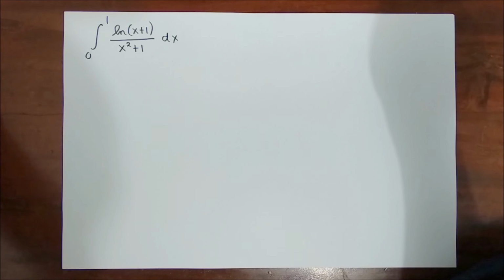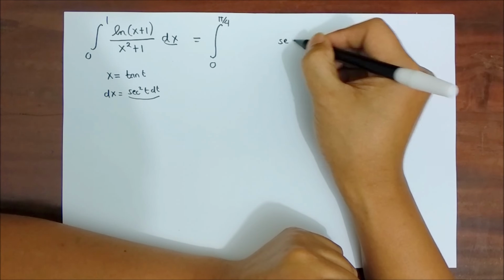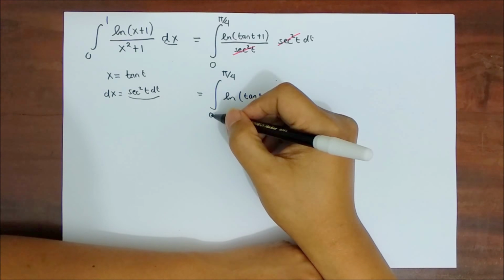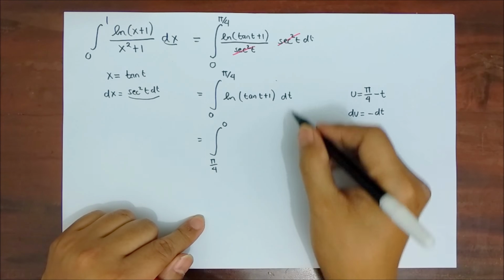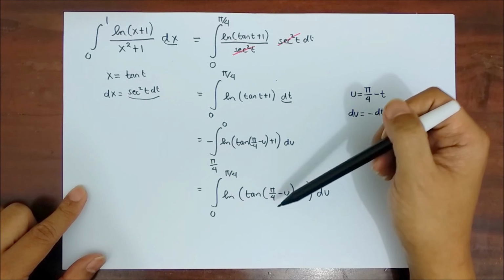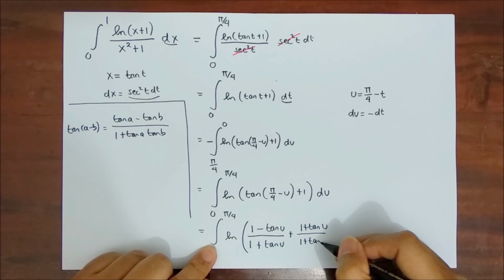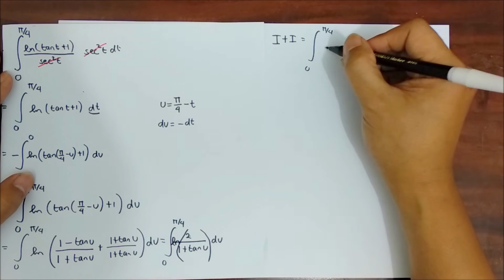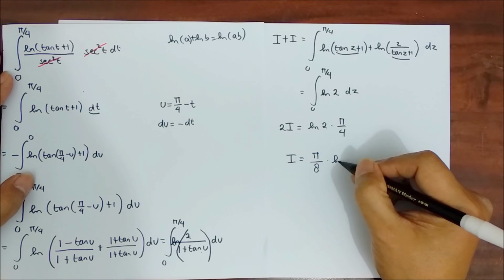Menggali Integral: Menyibak Keindahan Dalam Kalkulus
Integral sering kali dianggap sebagai bagian yang rumit dalam kalkulus, tetapi di balik kompleksitasnya, terdapat keindahan yang menunggu untuk ditemukan. Dalam video ini, kita akan mempelajari integral dengan pendekatan yang mendalam, menggali konsep dan aplikasinya secara sistematis.

- Pengertian dasar integral dan peranannya dalam kalkulus.
- Menjelaskan jenis-jenis integral: integral tak tentu dan integral tertentu.
- Contoh nyata penerapan integral dalam berbagai bidang.
- Langkah-langkah sistematis untuk menyelesaikan integral sederhana.
- Mengapa pemahaman integral penting untuk studi matematika lebih lanjut.
- Diskusi tentang kesalahan umum dalam menghitung integral.

Bergabunglah di komunitas Bermatematika untuk mendalami lebih lanjut konsep-konsep matematika yang lebih dalam.